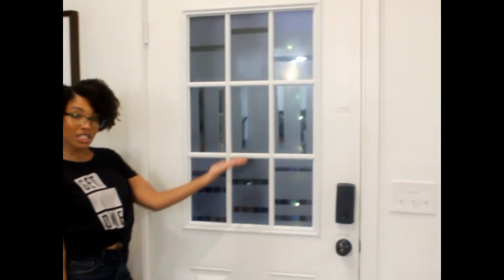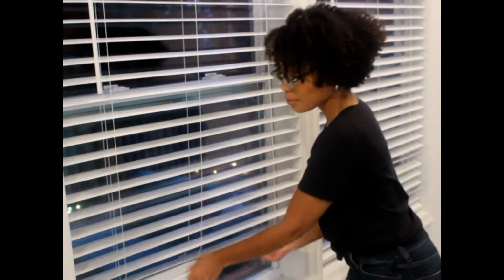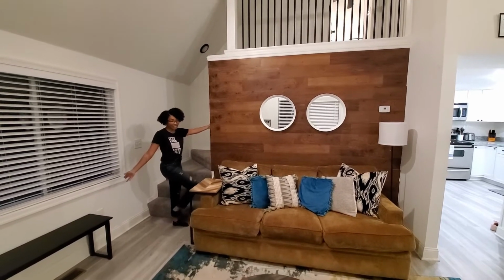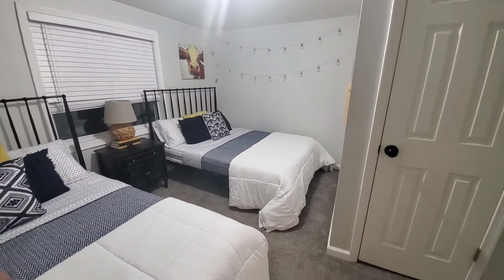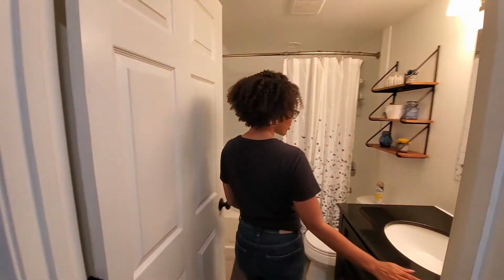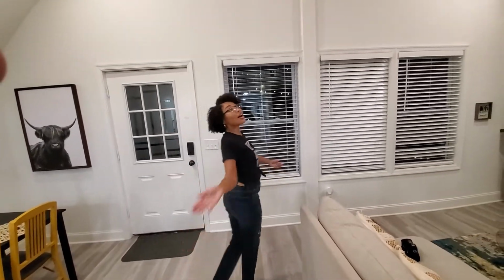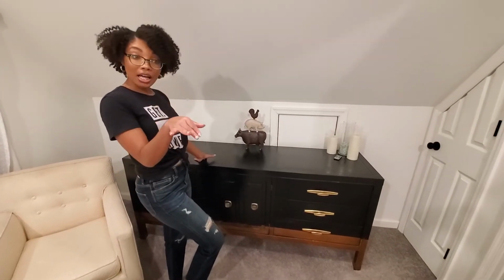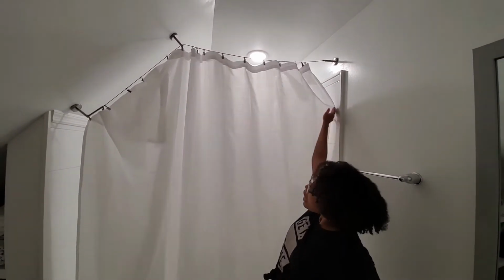How to Save Money Decorating Your First Vacation Rental Property!!! l House Tour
Come join me as I walk you through my first vacation rental property. I tell you about some of the projects I completed to get a custom, yet affordable home.